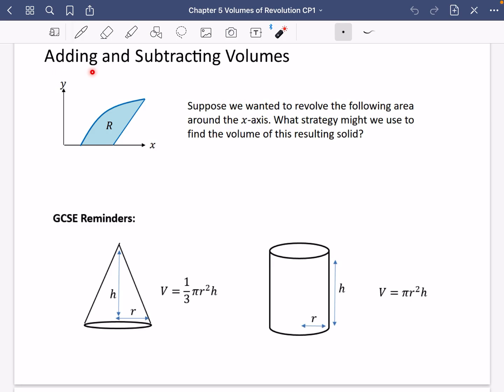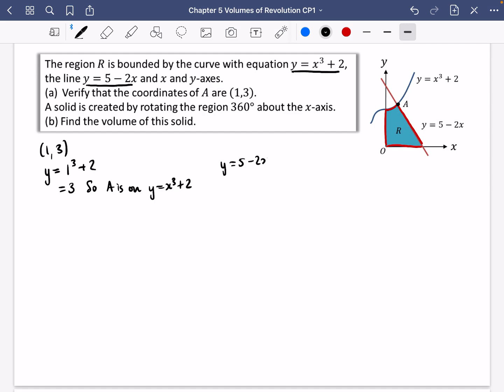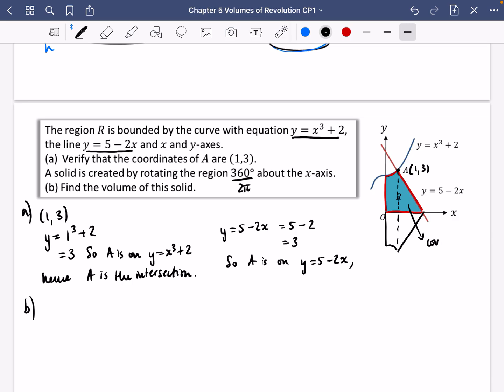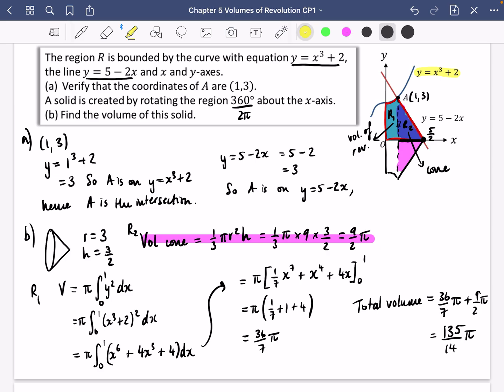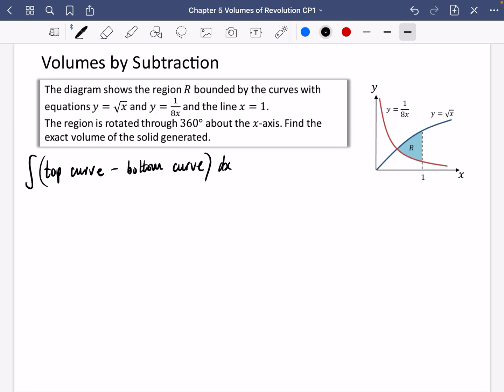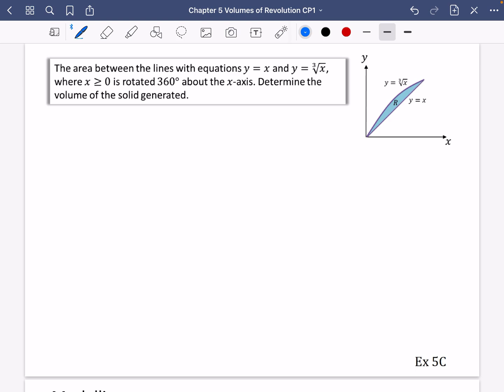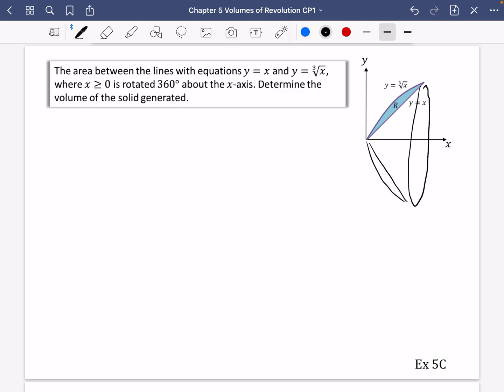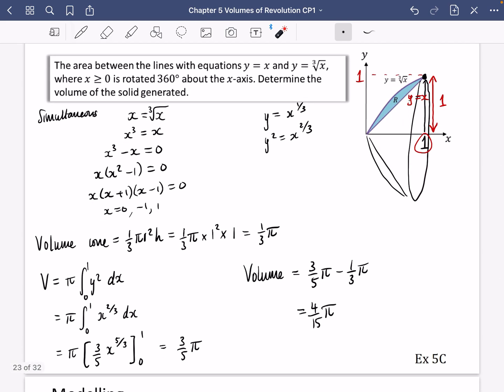Volumes of Revolution 4 • Adding and Subtracting Volumes • CP1 Ex5C • 🏅